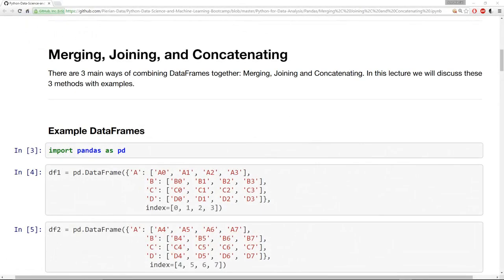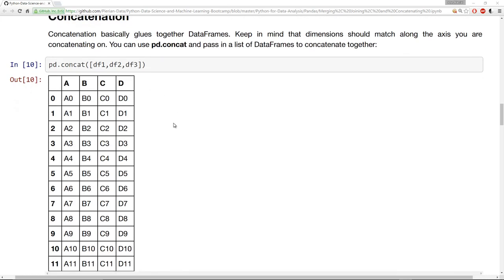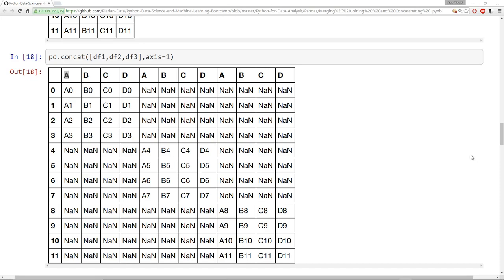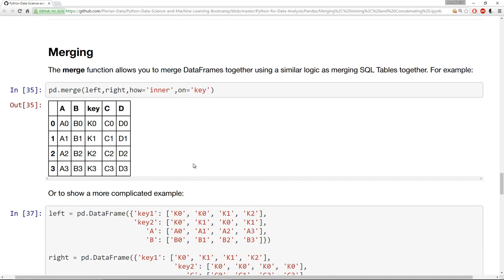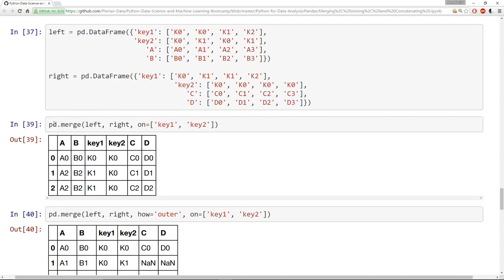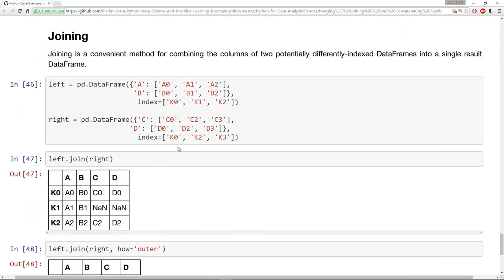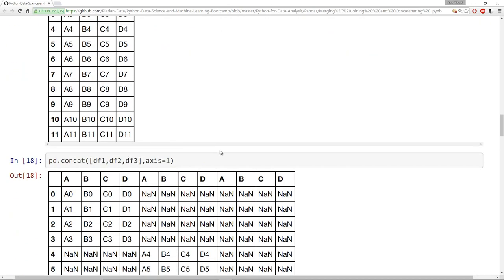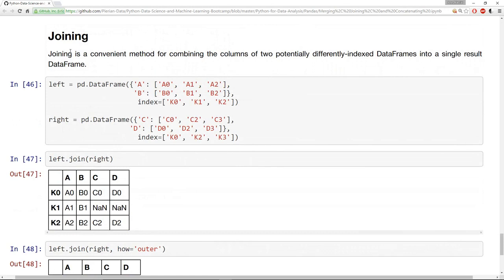9 Merging Joining and Concatenating